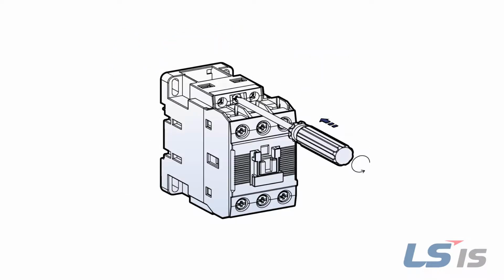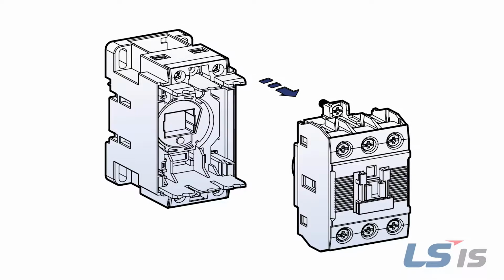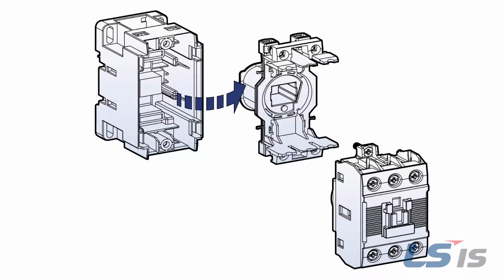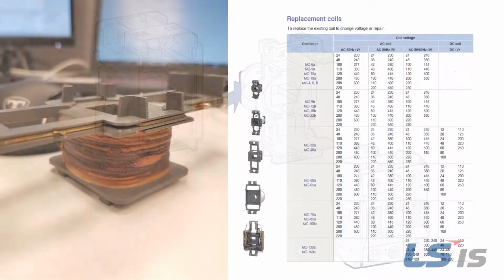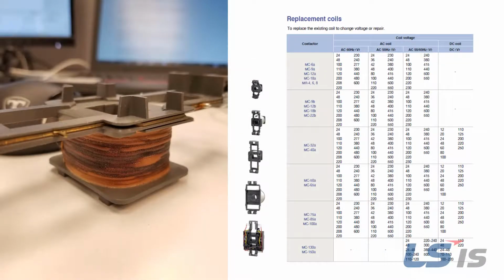LS ELECTRIC America - Contactor Coil Change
This video demonstrates the different methods to disassemble and reassemble LSIS contactors to replace the coil.

MC 18AF-22AF: 0:38
MC 40AF-150AF: 1:50
MC 225AF-800AF: 2:53